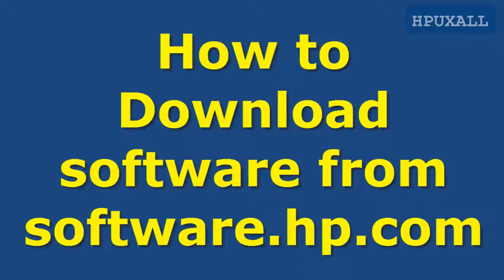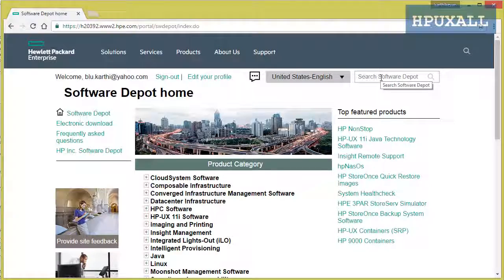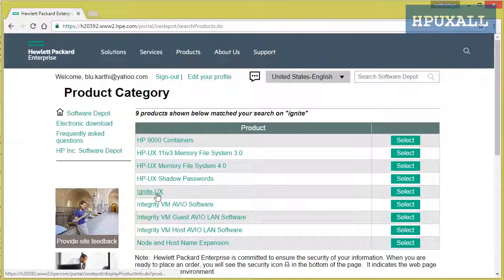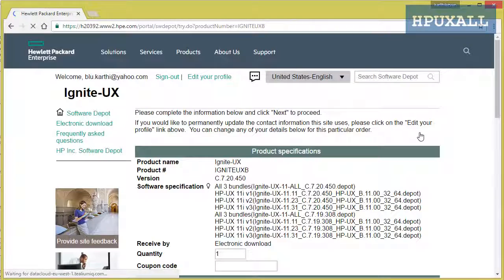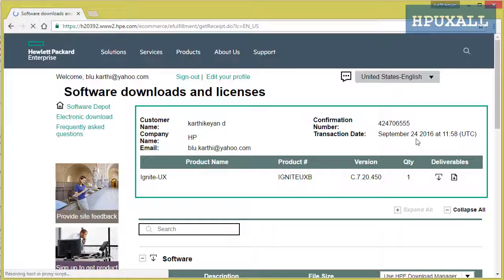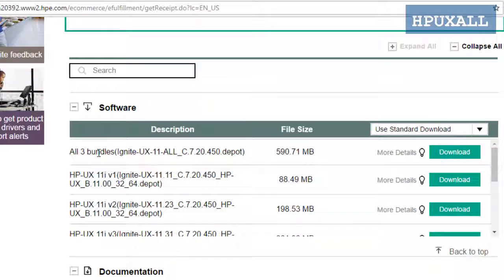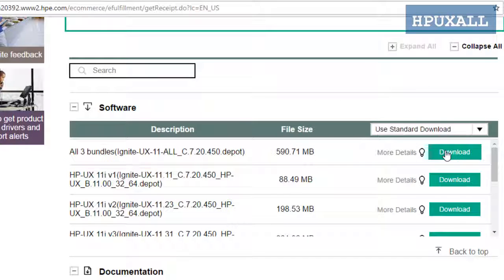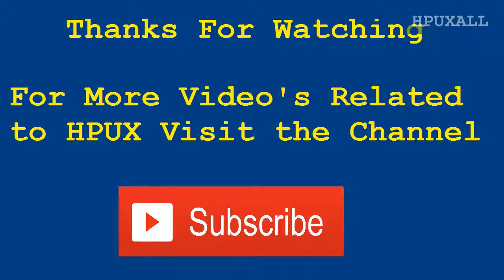How to Download HPUX releated software from software hp com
In this video you will come to know, how to download HPUX related software from software.hp.com.